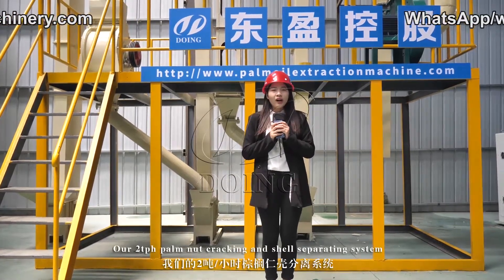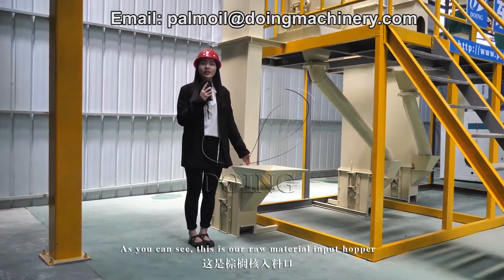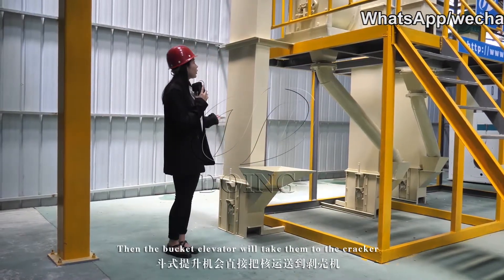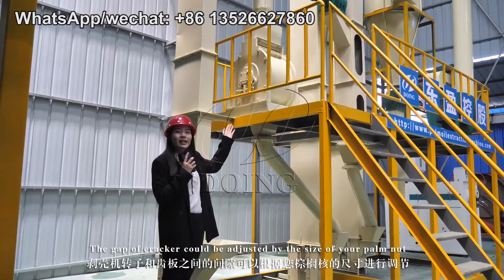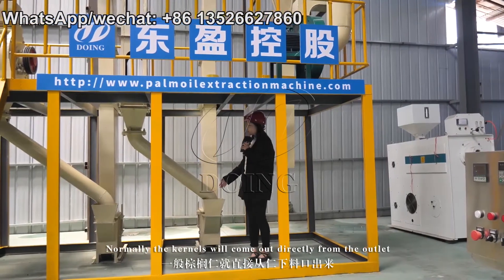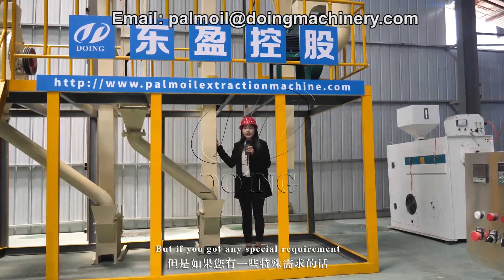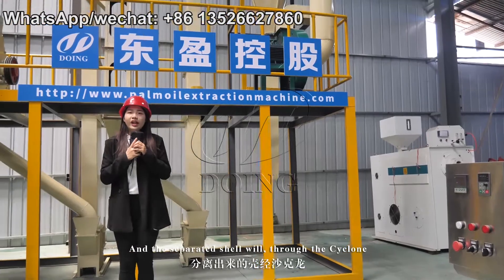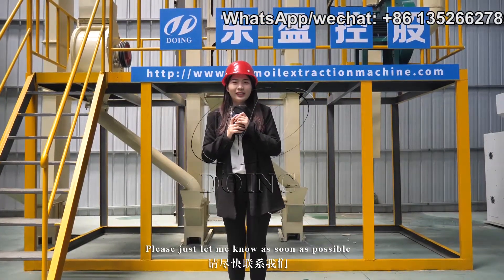Prototype of palm kernel and shell separator system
Palm kernel oil and shell separator system is a whole set of separator to help you separate palm kernel and shell. If you have palm nuts and want to make profit from palm kernel oil, our system is your best choice. The whole system includes bucket elevator, cyclone separator, cracker and other necessary parts. All in all, this system is automatic and complete. You only need to put nuts to the inlet, and then you will get pure kernel and shell from the outlet.